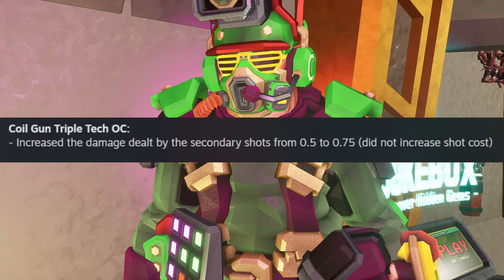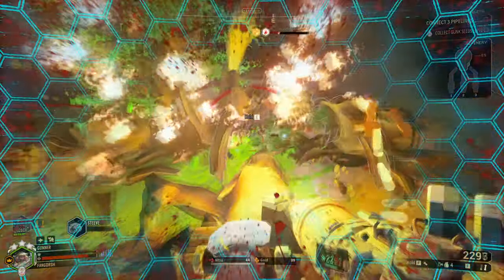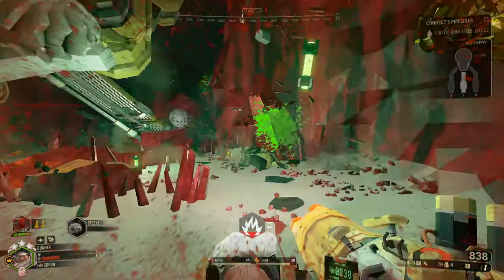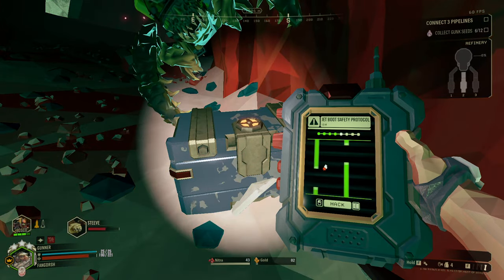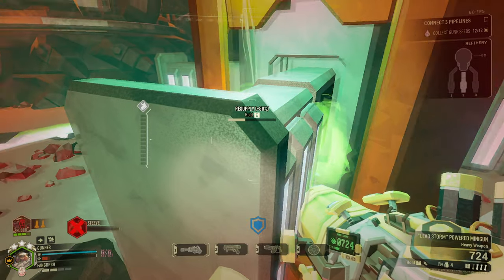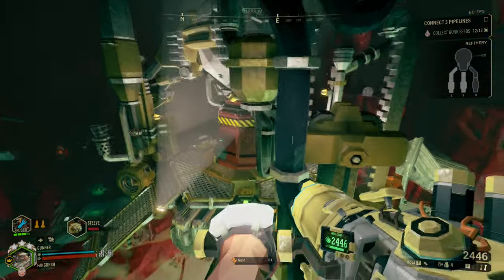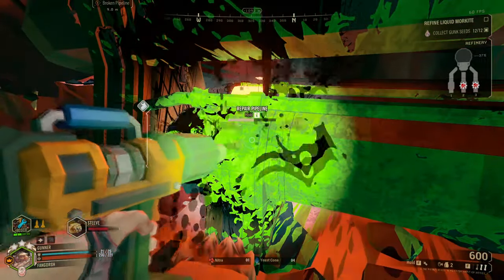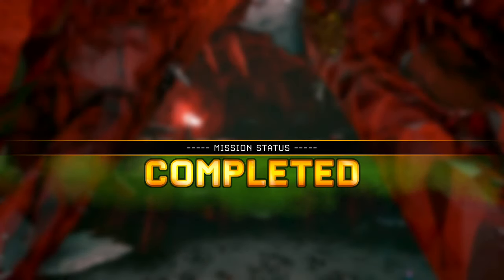Triple Tech Chamber Got Updated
Hello! In todays video I tryout the updated Triple Tech Chamber! showing off how powerful it can be in the right hands! and with the right build